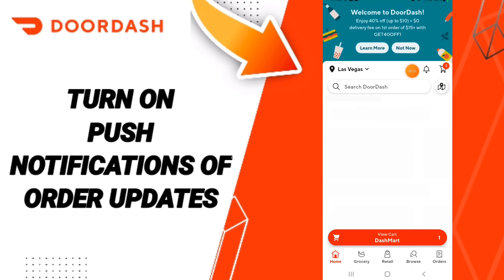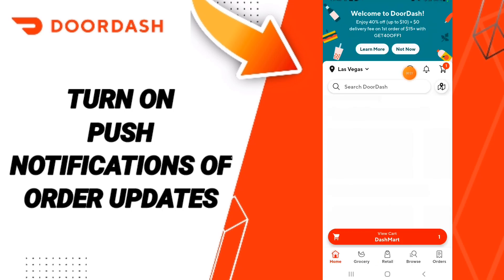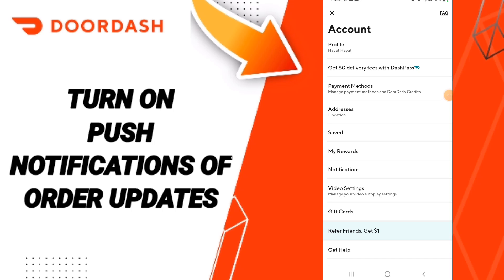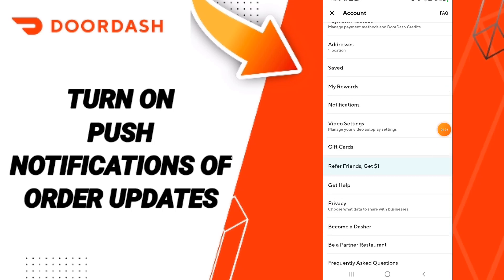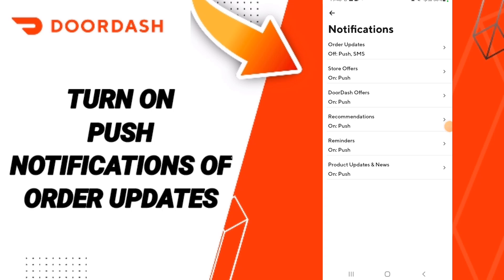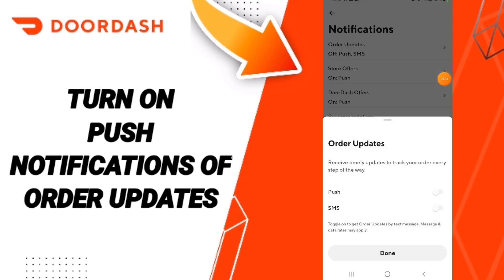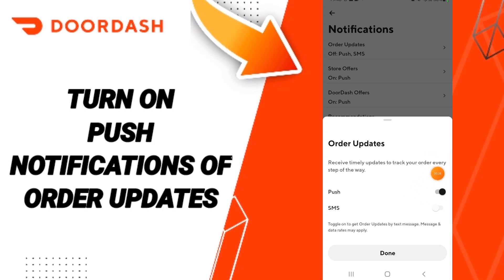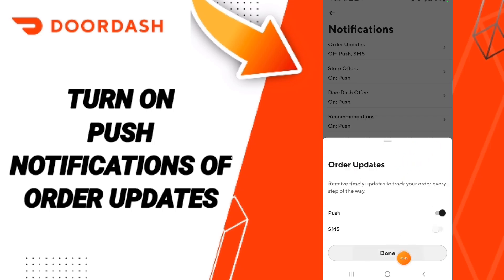How To Turn On Push Notifications Of Order Updates On DoorDash App